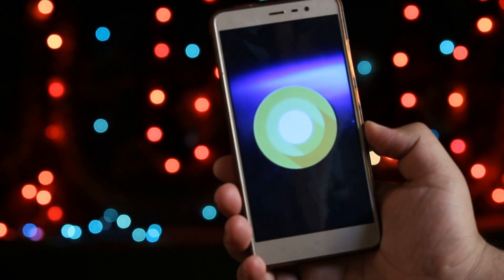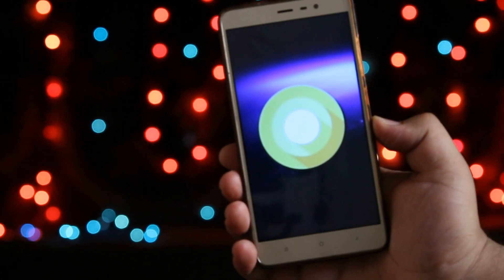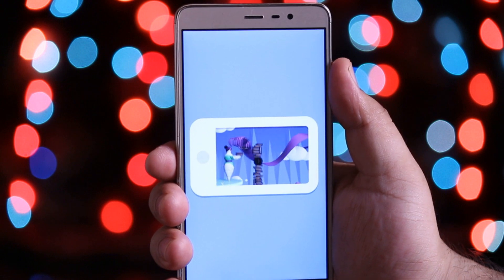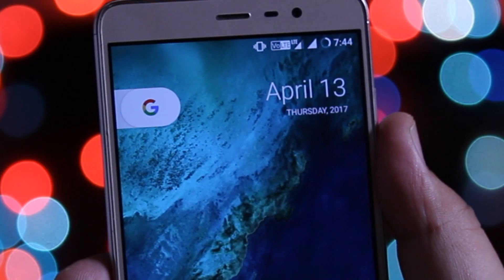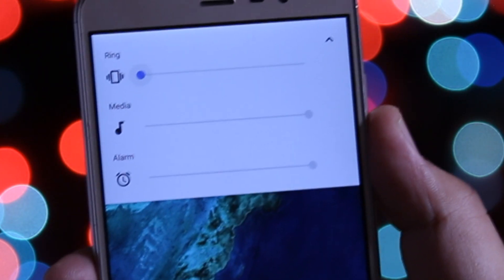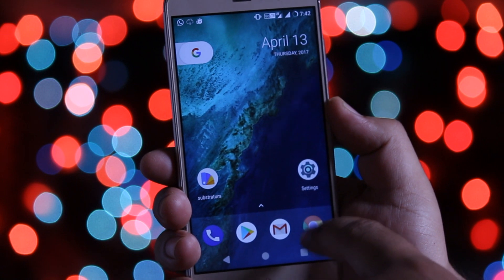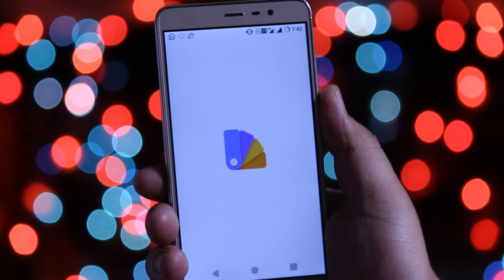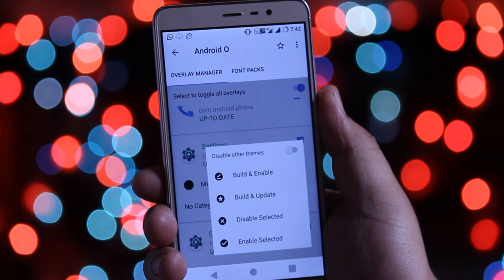Get Android O 8 0 Oreo Look,Feel and Features On Any Android Phone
Android O 8.0 Oreo developer preview is out and it is available for the Nexus & Pixel devices. Android O 8.0 Oreo will not be available for every android any time soon. Android O comes with lots of new features and also android o has excellent look and feel. If you wish to get Android O 8.0 Oreo Look, feel and features on your android phone then follow each and every step in the video.

To Get Android O features on any android, your android should have custom ROM installed on your phone. Then install the two apps including Substratum and Android O overlay. After installing, follow the instructions in the video.

Features that you will get on your Android:
Android O notification toggles, Android O notification pannel, Android O Settings, Android O Dialer Pad, Android O Keyboard, Android O Calculator and many more.